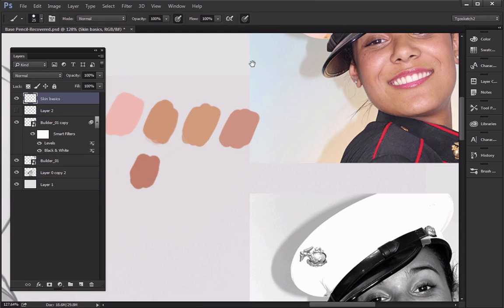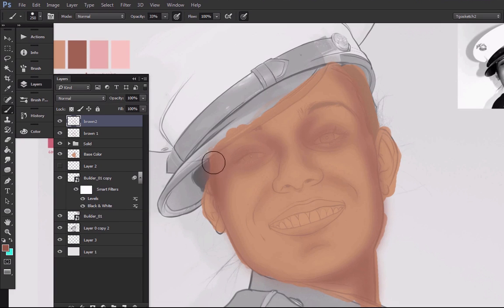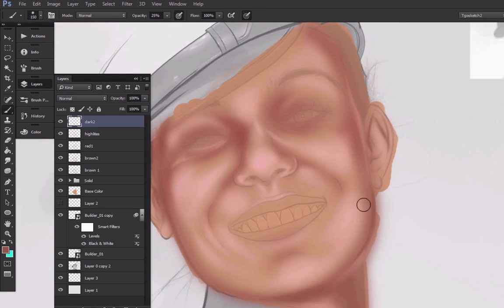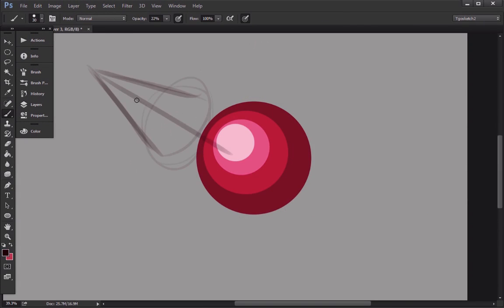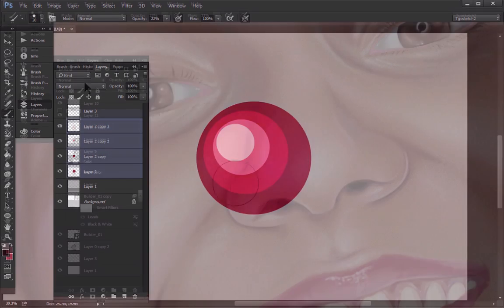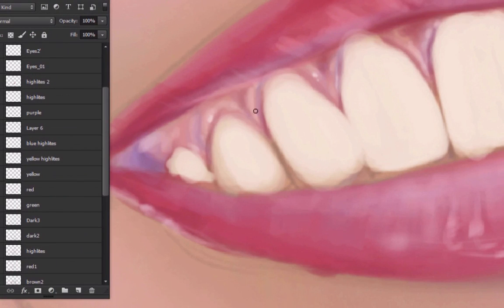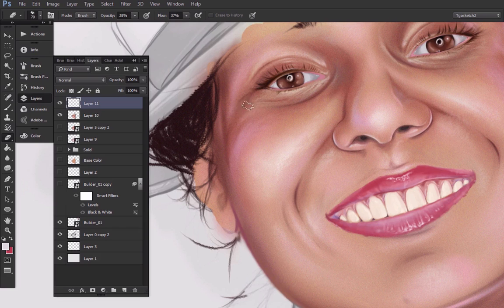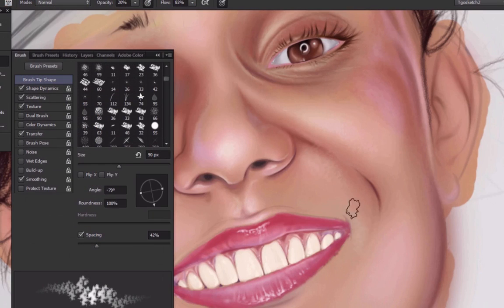Digitally Painting Glamour Shots in Adobe Photoshop: Introduction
Lesson 1 of 15, a Tuts+ course on Digitally Painting Glamour Shots in Adobe Photoshop taught by Tyrus Goshay. Become a Tuts+ member to get access to hundreds of new courses and eBooks!